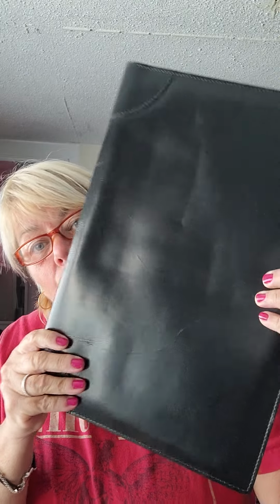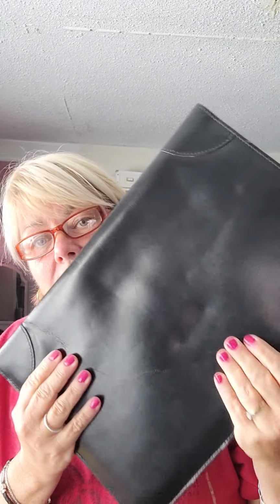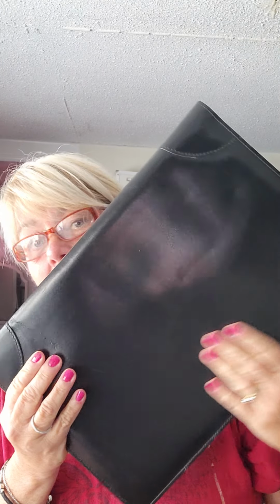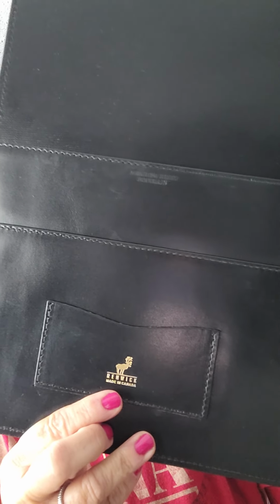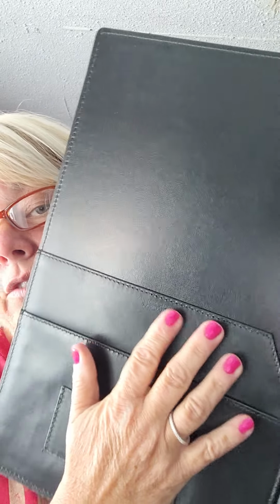Vintage Bag Experience #449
1990s Renwick Black Leather Business Folio.

Love the quality of this made in Canada piece.

Naturalizer history piece